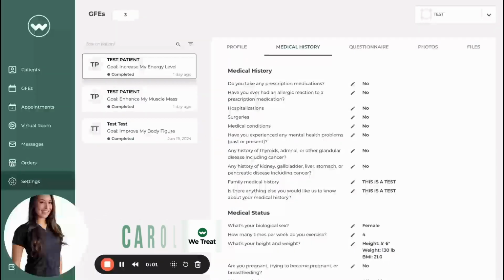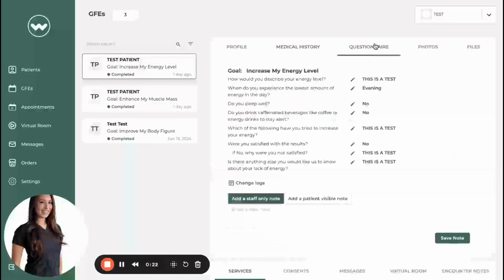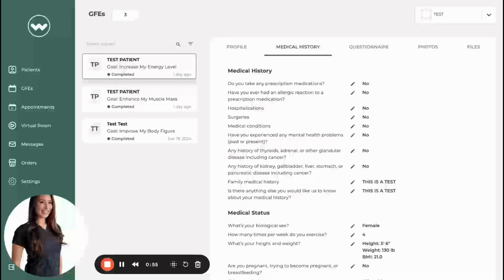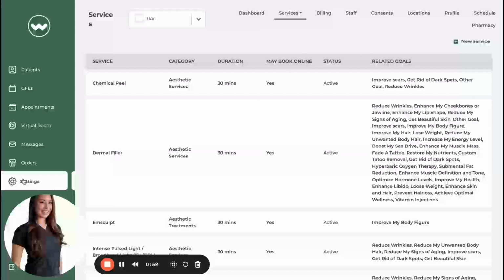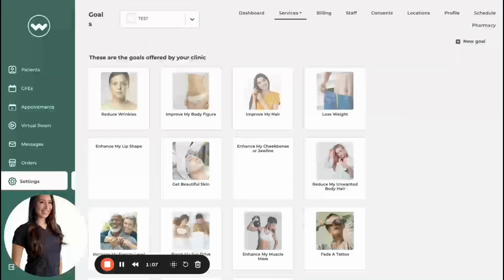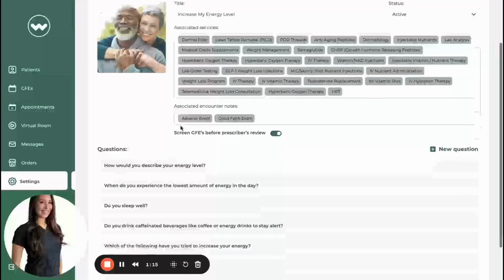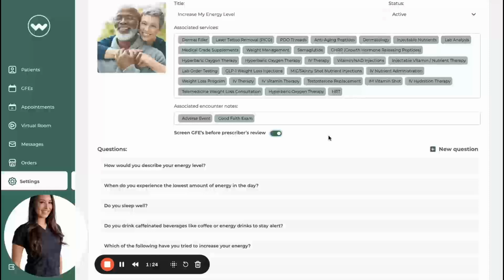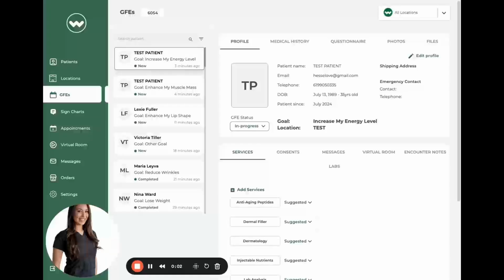Understanding the Pre-Screen Quality Feature | We Treat App Guide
Discover how the Pre-Screen Quality feature in the We Treat App helps streamline patient care and improve decision-making. In this video, we explain how to use the feature to assess and review patient data, ensuring top-quality screening before further action is taken.